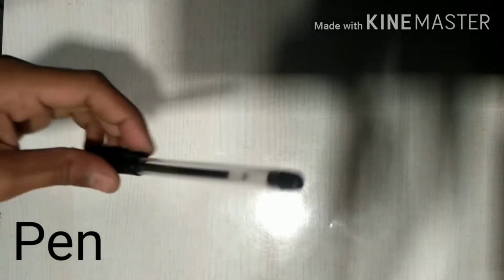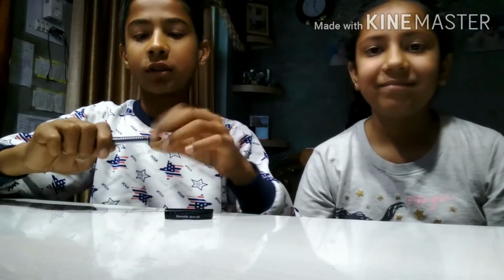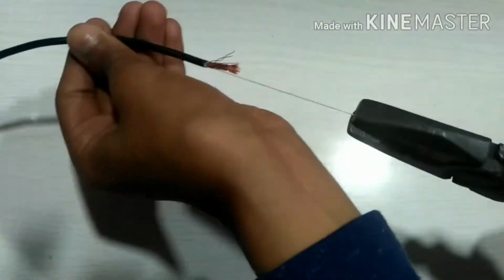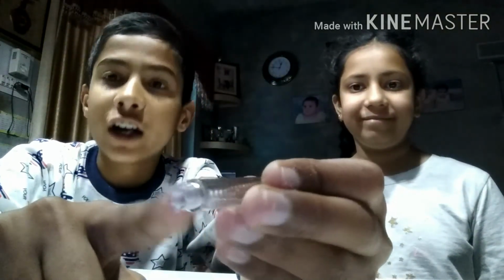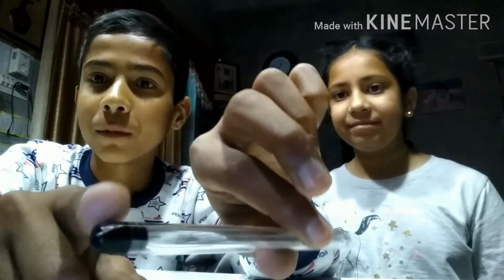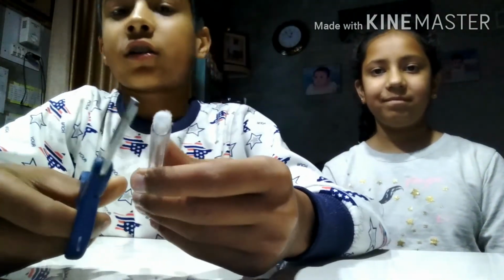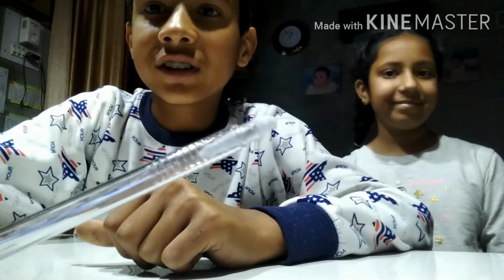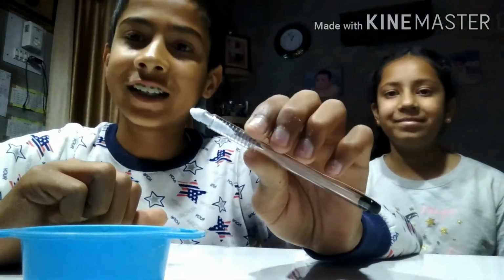How to make Stylus Pen | DIY Stylus pen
I will show you how to make a stylus pen at home. It is very easy to make it as it requires some everyday materials

You don't have to buy a stylus pen as it is very expensive so you can make it buy seeing my video and decorate it buy yourself by using your creativity